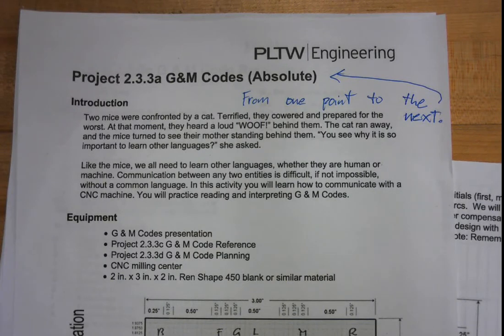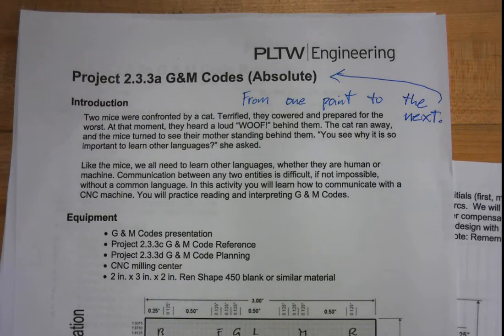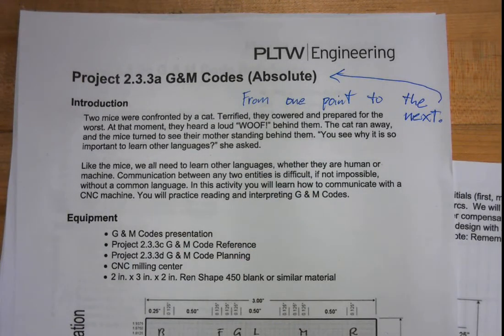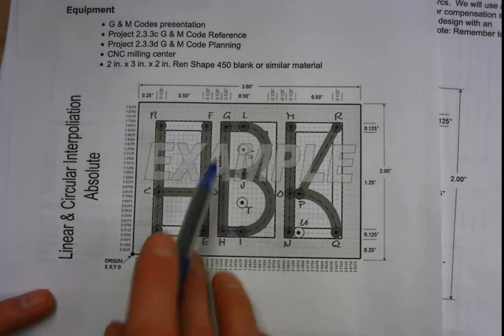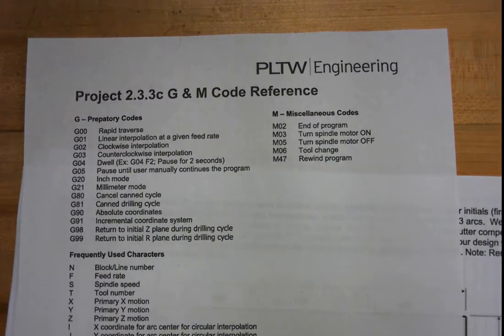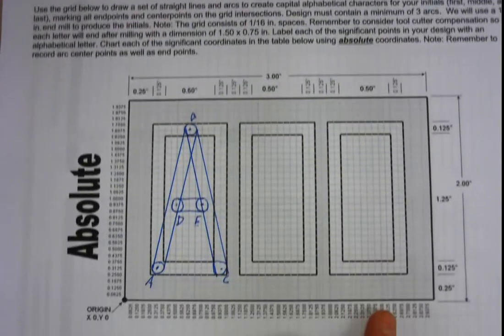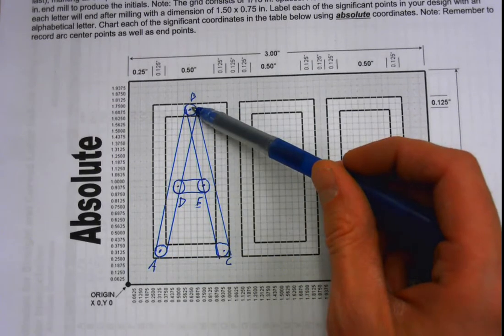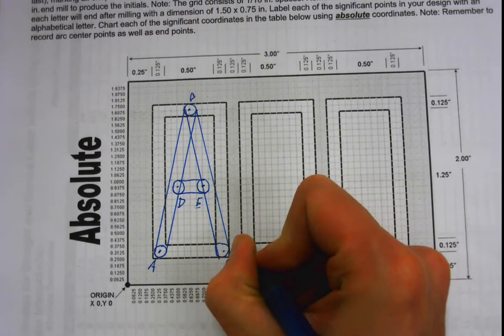G and M Code Absolute Part 1